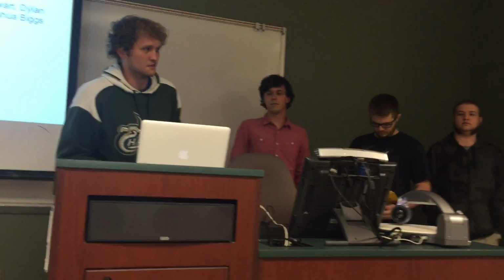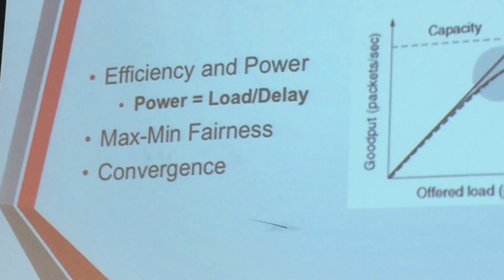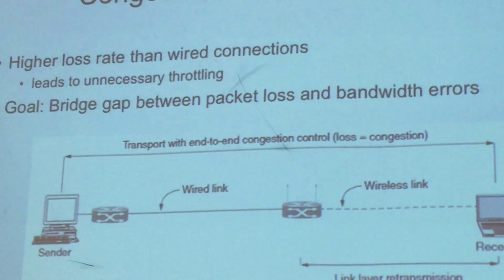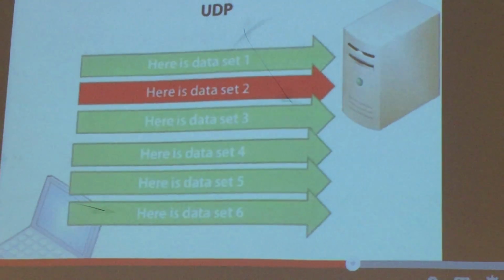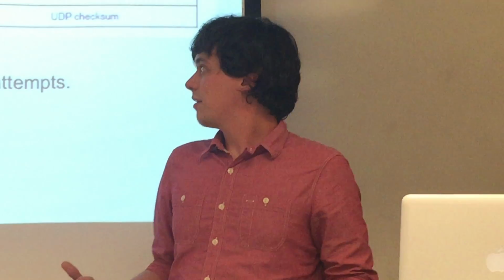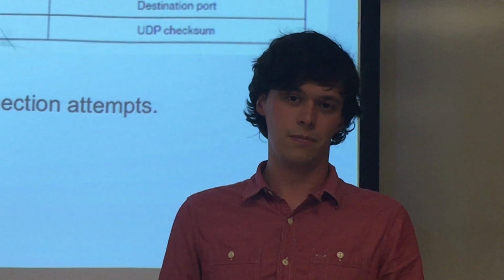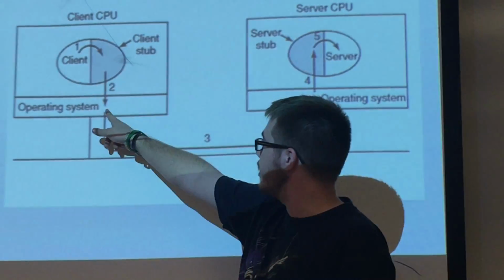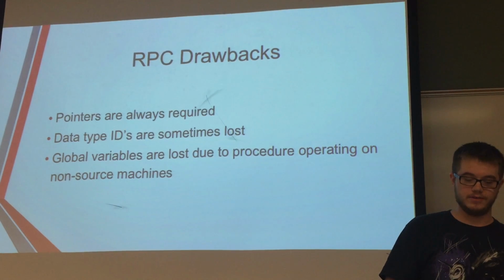Chapter6.3-6.4 01CongestionControl UDP RPC